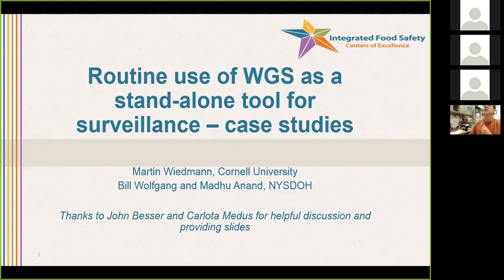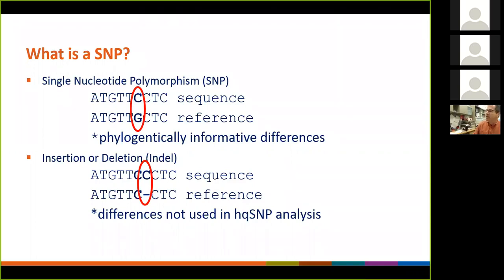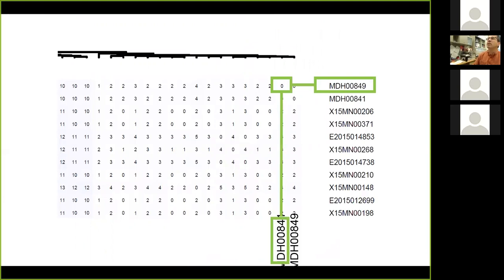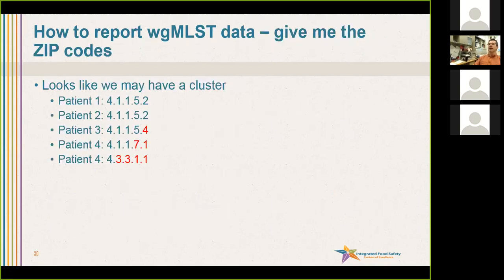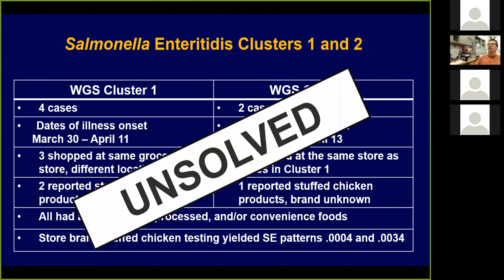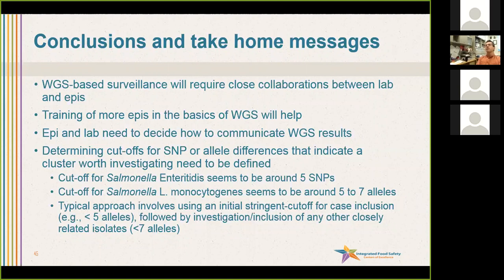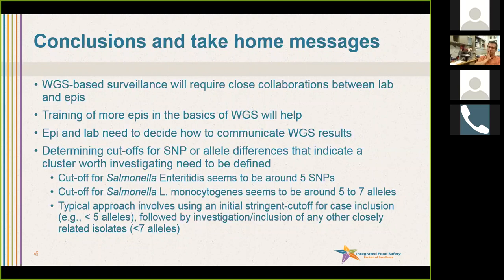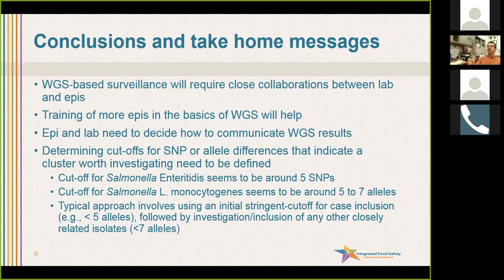Routine use of WGS as a stand-alone tool for surveillance: case studies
Presenter: Martin Wiedmann, Cornell University